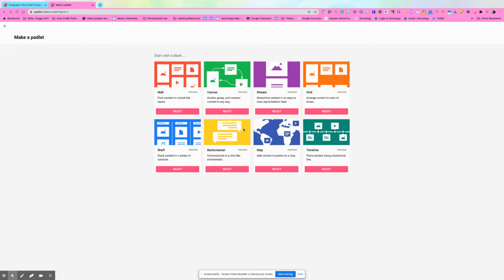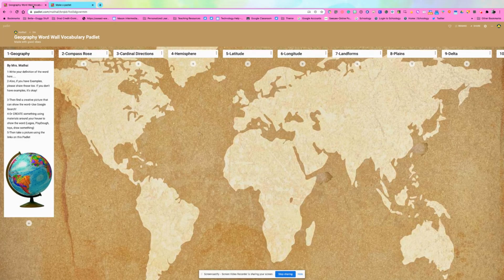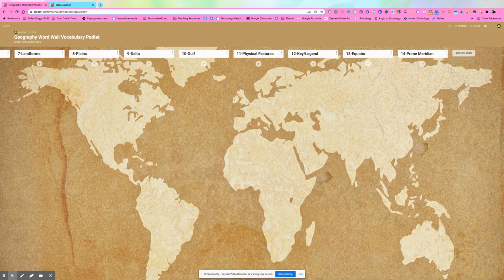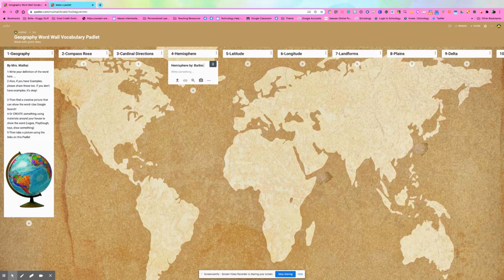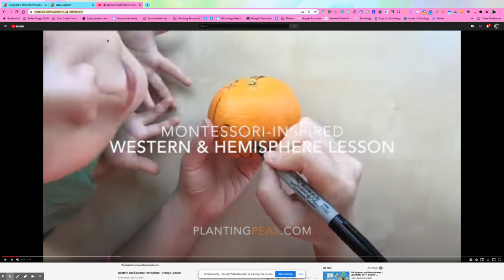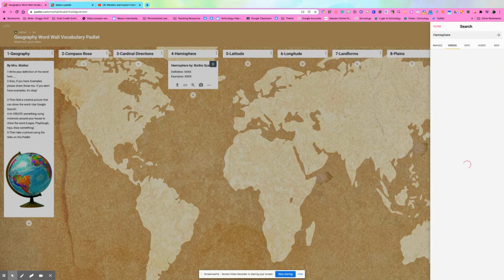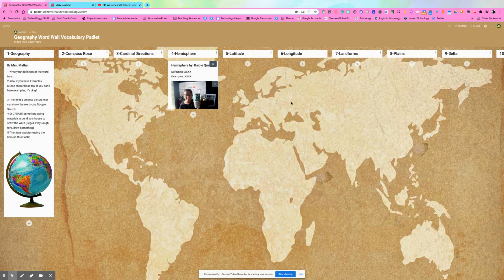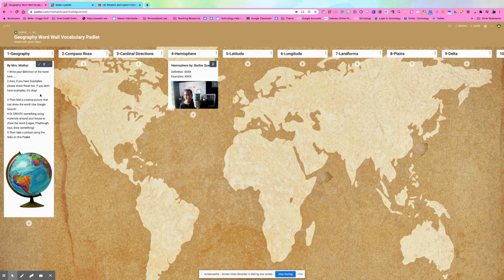Padlet Video Tutorial